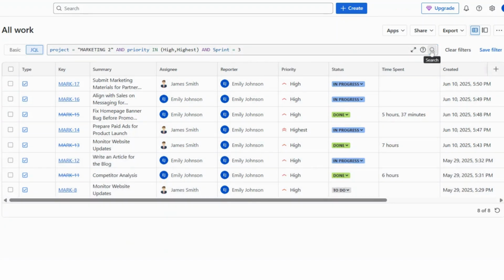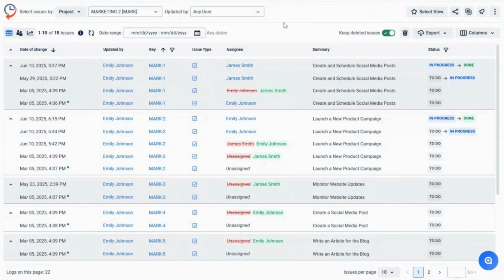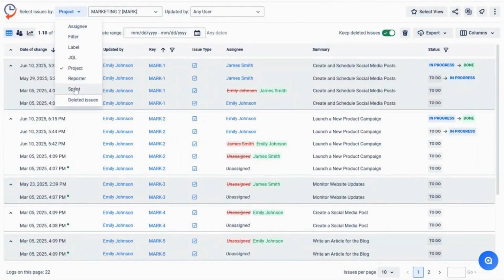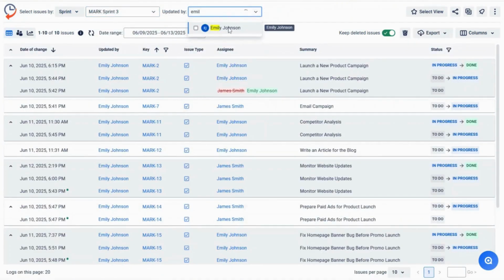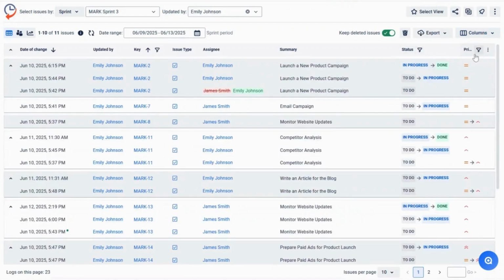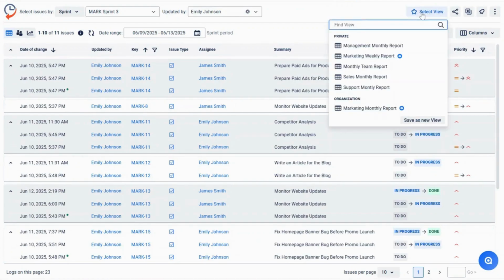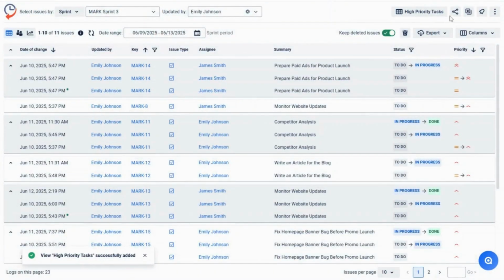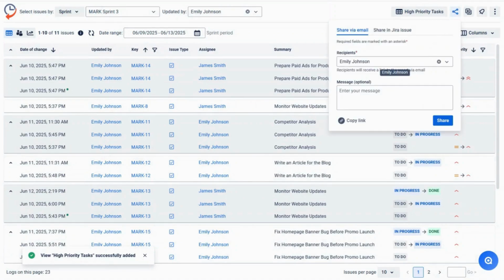Jira Change Report: How to Use JQL and Third-Party Apps to Generate and Share It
📊 Need to track changes in Jira efficiently?

In this video, we’ll show you how to build detailed Jira change reports using JQL and the Issue History for Jira app.

Whether you're dealing with high-priority tasks or preparing sprint retrospectives, this guide will save you hours of manual work.

📊 Try the Issue History for Jira app today and generate and share reports in Jira easily!

🗪 Questions? Set up a demo meeting